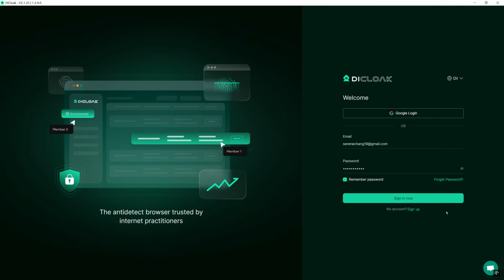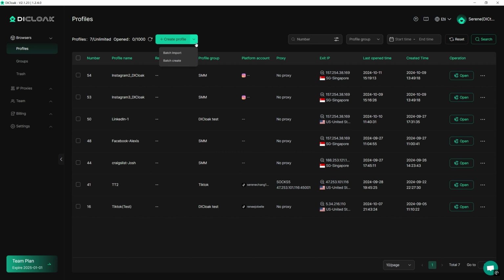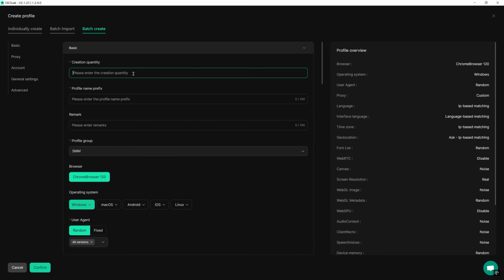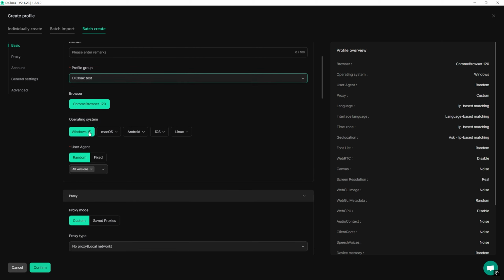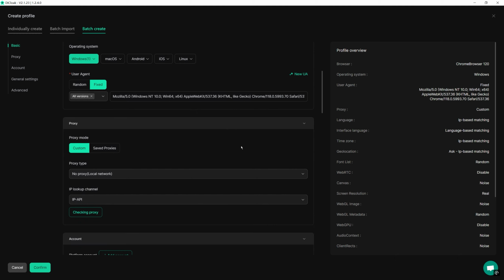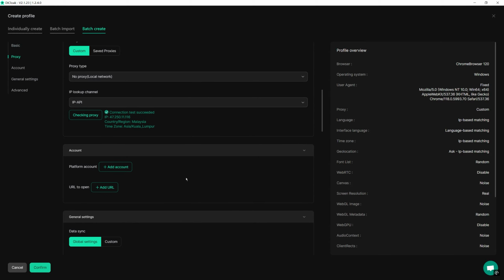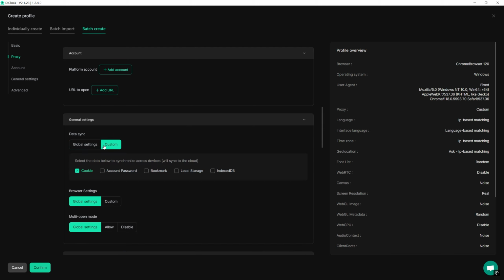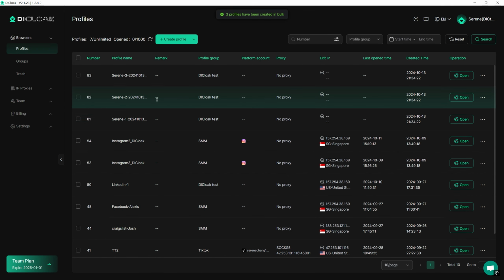Batch Creations for Browser Profiles in DICloak Browser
Learn how to create multiple browser profiles at once in DICloak Browser. This tutorial will guide you through the batch creation process, helping you manage numerous profiles effortlessly and enhance your workflow.
Learn more on: @DICloakBrowser